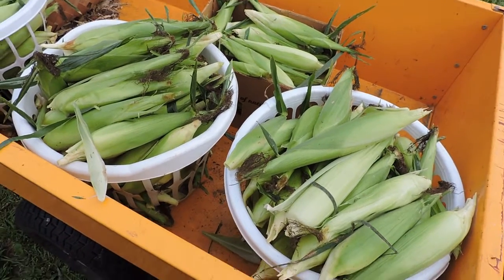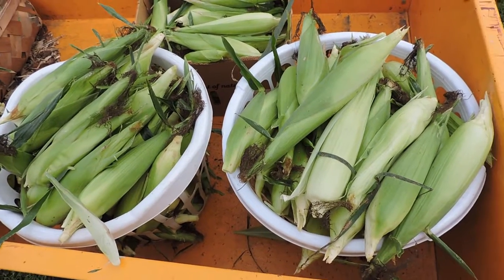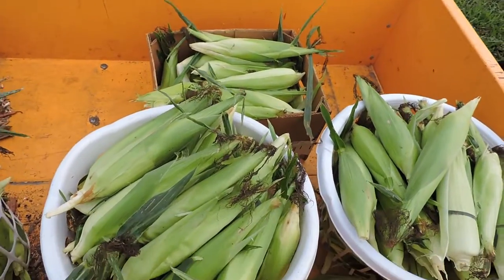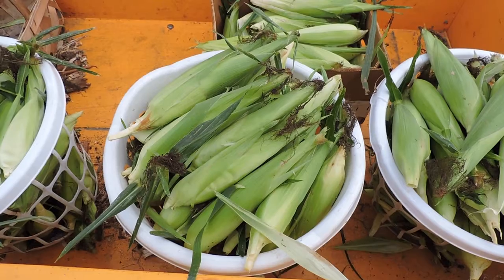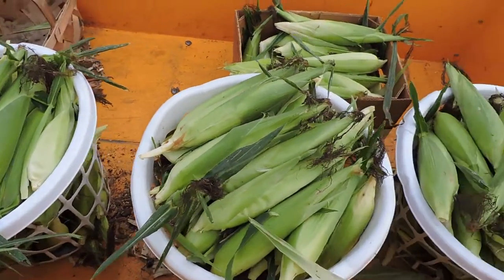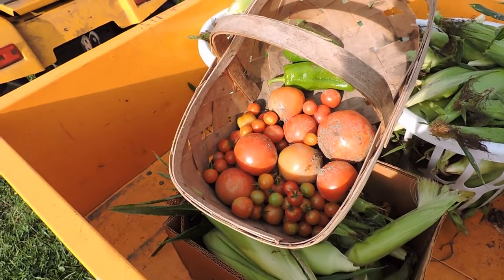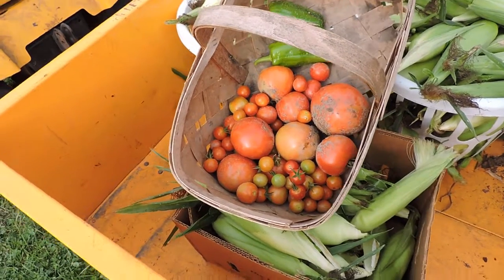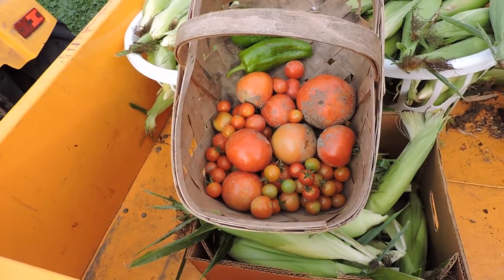Not a Great Garden Year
Too much rain and mud from late May through most of June made gardening a problem this year.  But, we are getting some produce, even though it is late.